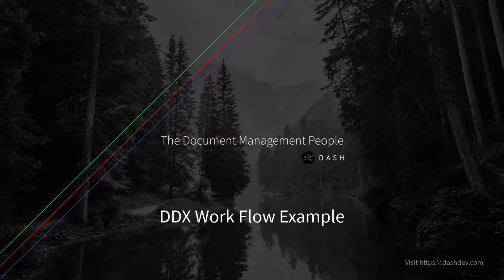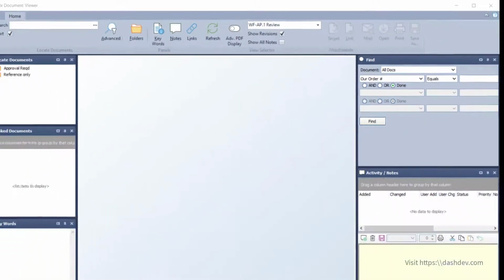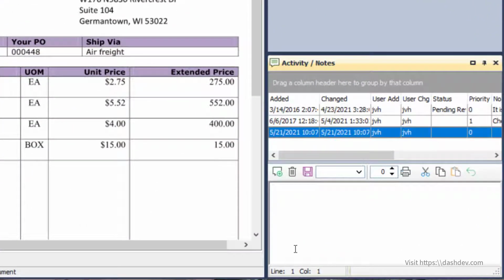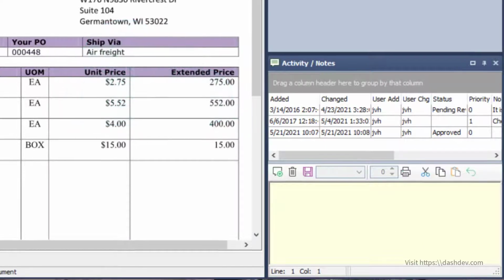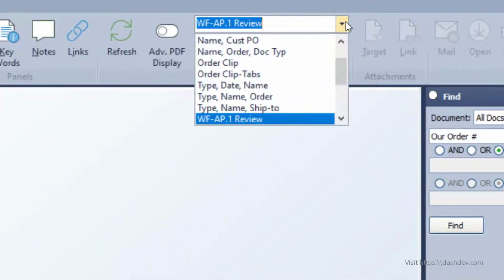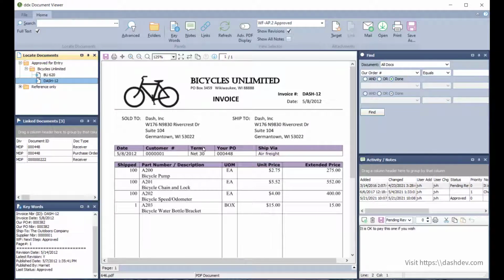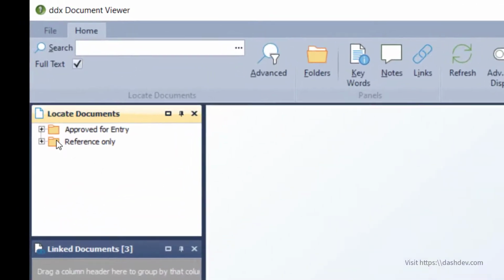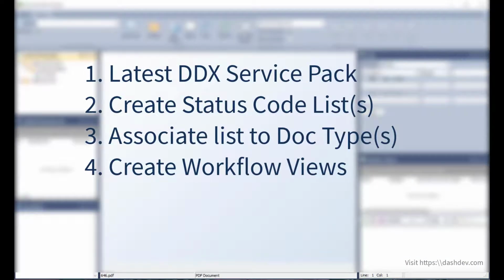Dash DDX Workflow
A quick overview of Workflow in Dash DDX using an AP Invoice Approval as the example